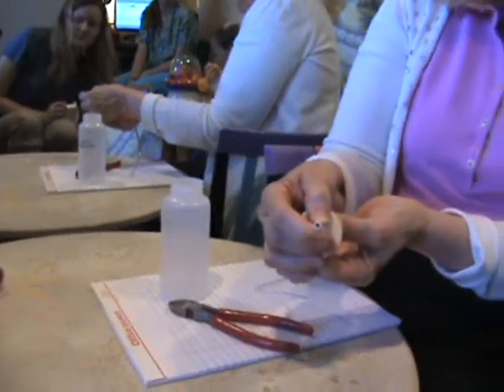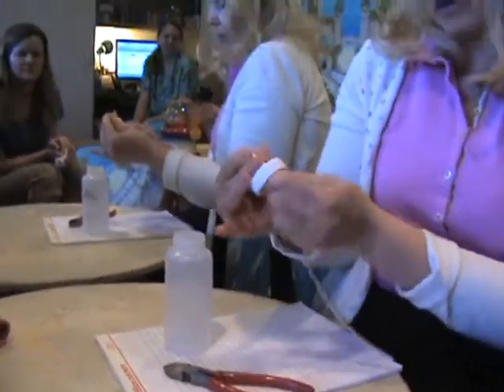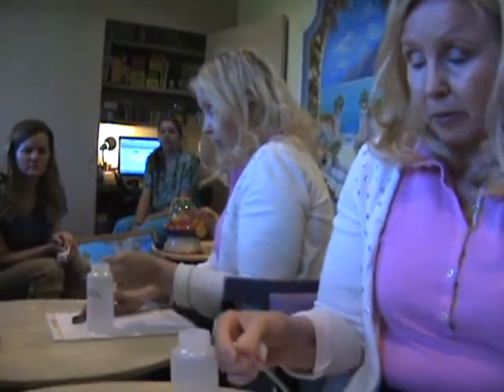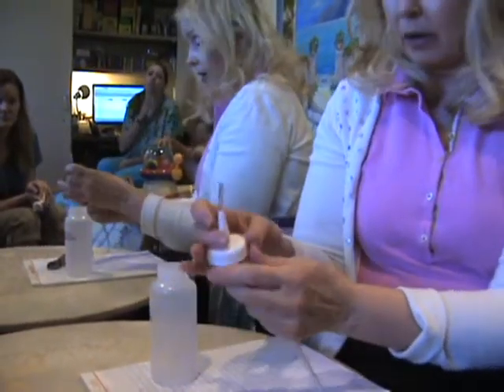Beckman Straw Bottle .wmv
Here is a demonstration of the way Debra Beckman, MS, CCC-SLP, makes an inexpensive tool to help someone be able to drink from a straw.  Supplies needed are flexible PVC tubing from the Hardware Store, a flexible applicator bottle from a Beauty Supply store, and wire cutters.